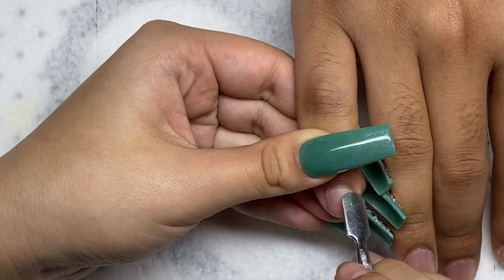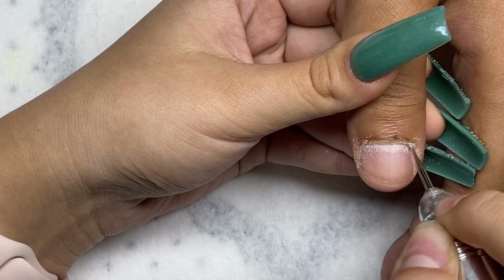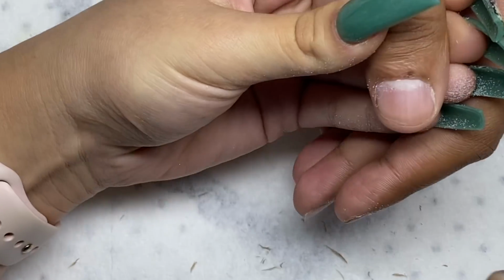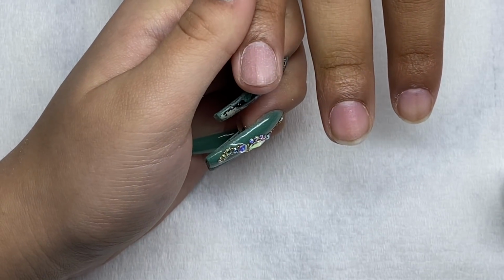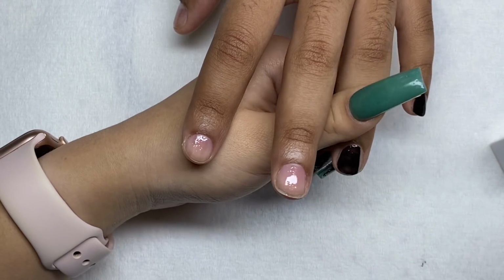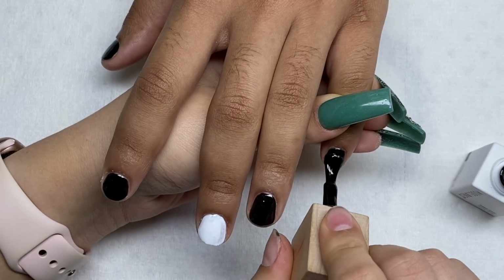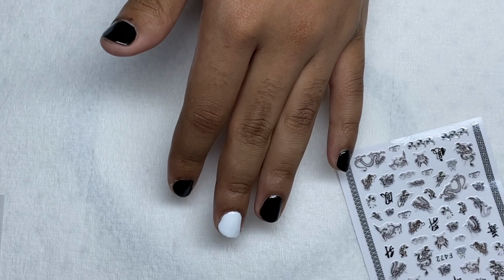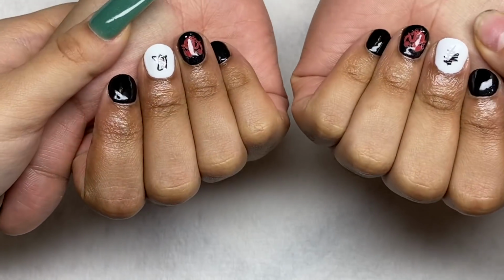I DID MY SISTER’S BOYFRIEND’S NAILS😱 *SATISFYING GEL POLISH APPLICATION* | Beginners Nail Tutorial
Hey Everyone!
In this video I'm doing my sister's boyfriend's nails...
I did beginner friendly gel polish application!

Everything I use:

Modelones Gel Polish:
Codes: VIC

Dragon Stickers:
Code: Vic20

Hand Files:

Nail Tips:

Nail Drill:

Makartt Drill Bits:

Cuticle Bits:

Young Nails Primer:

UV Lamp:

Dipped n dusted nails Cuticle oil:
code: Nailsbyvic10

Makartt Dust Collector:
Code: nailsbyvic